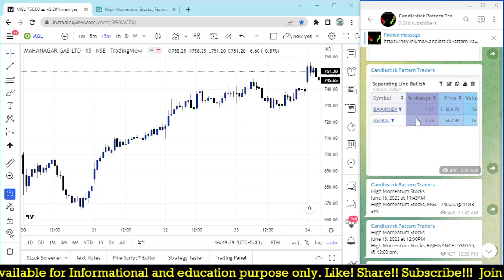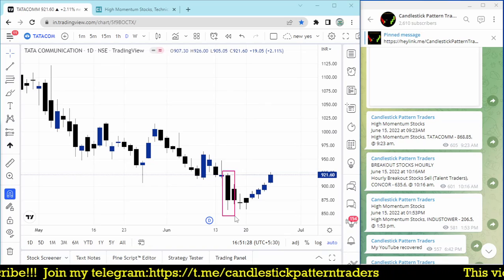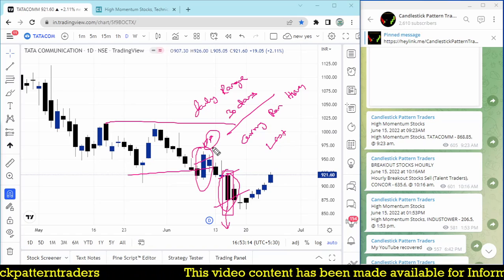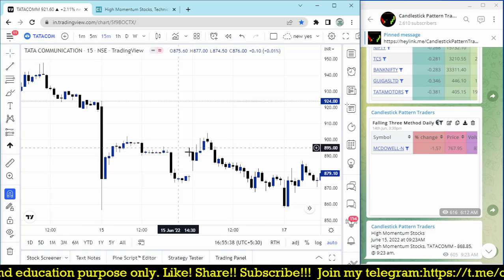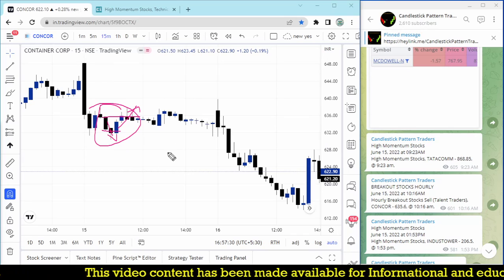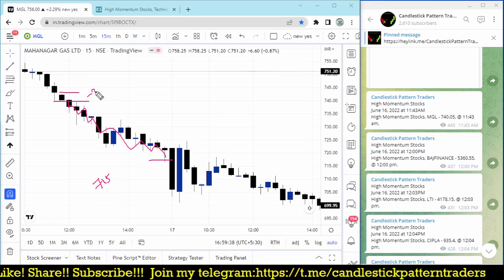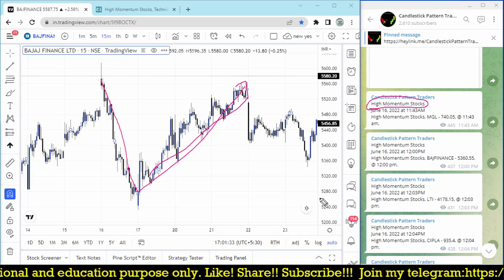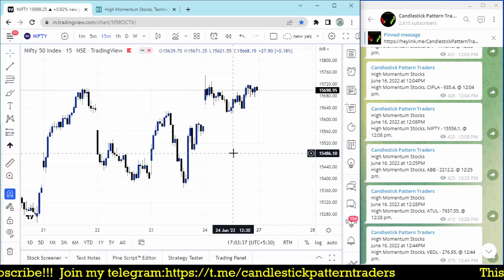𝐇𝐢𝐠𝐡 𝐌𝐨𝐦𝐞𝐧𝐭𝐮𝐦 𝐒𝐭𝐨𝐜𝐤𝐬 | 𝐇𝐨𝐰 𝐭𝐨 𝐮𝐬𝐞 𝐡𝐢𝐠𝐡 𝐦𝐨𝐦𝐞𝐧𝐭𝐮𝐦 𝐬𝐭𝐨𝐜𝐤𝐬